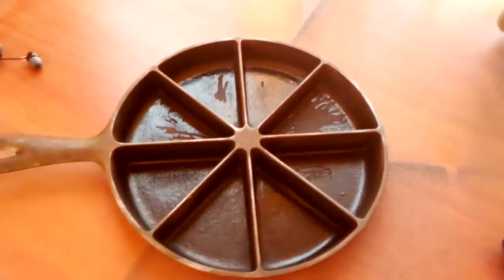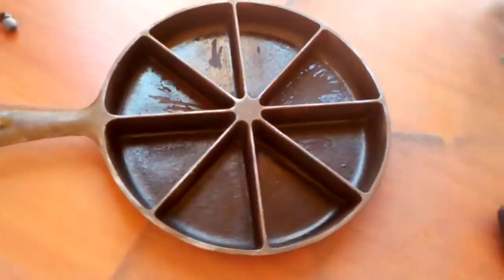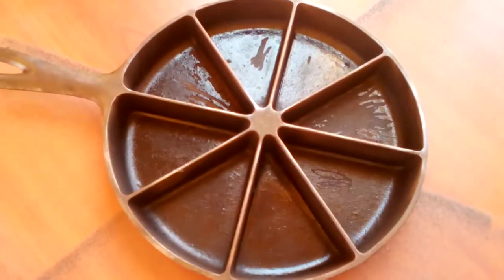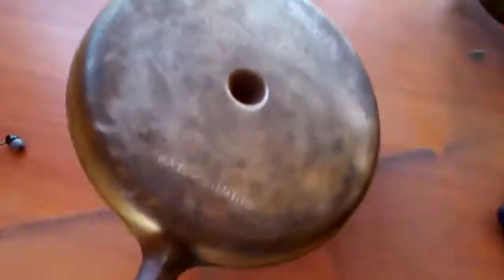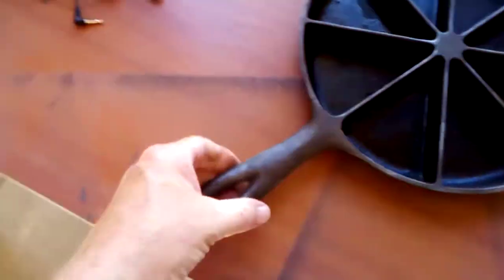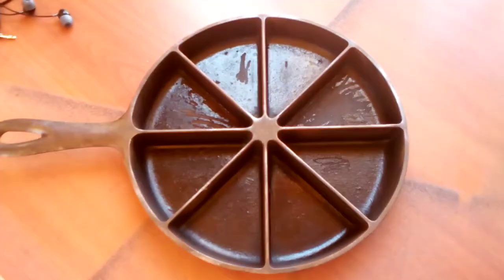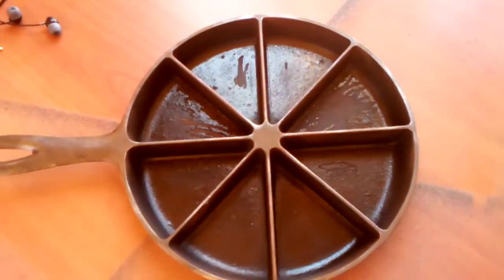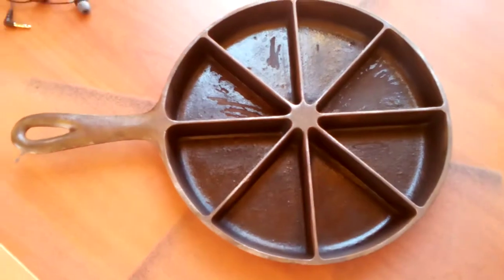Cast Iron Corn Bread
Just a mess time to fix.